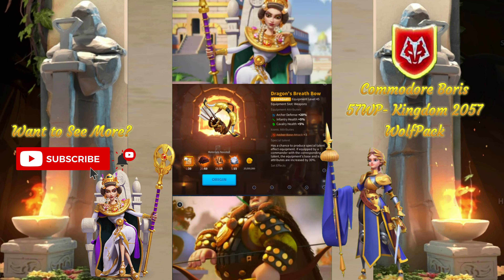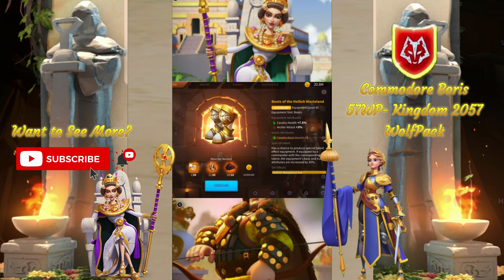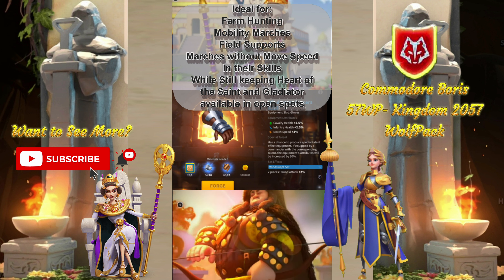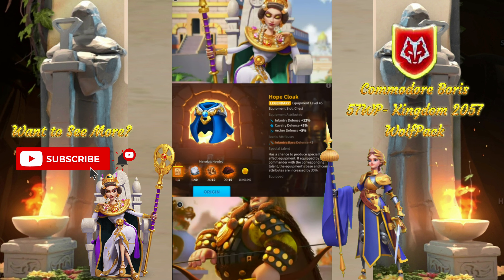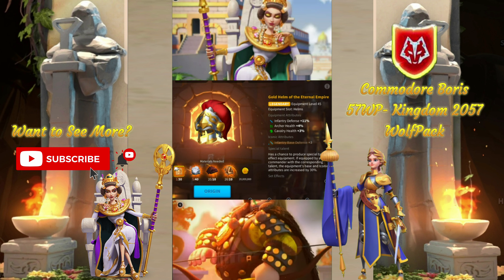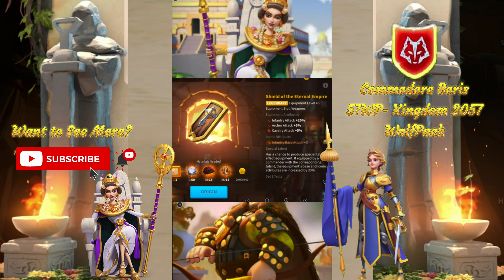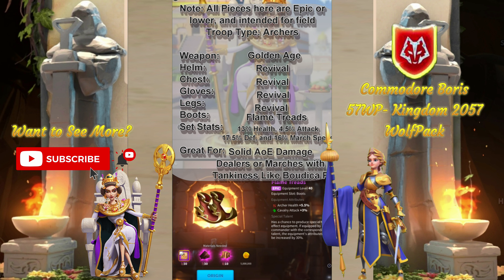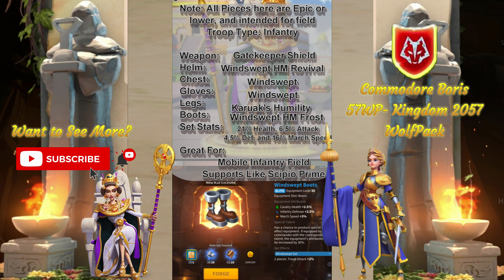Equipment Guide Compilation in Rise of Kingdoms: Equipment Basics and Tips!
In This Video, We have our first compilation video, a request by Veteris made on the discord server!  Our first compilation is an Equipment Short Compilation!

Timestamps
0:00 Full Set Reviews
4:22 Best in Slot Options
11:57 Budget/F2P Equipment Builds

Join the Garrison Colonia Discord today to influence the channel and help decide future video topics!

Here on my channel, you'll find a wide variety of Rise of Kingdoms content, from reviews of commanders, to event tips such as More than Gems, to PvE and PvP tips and tactics to help improve your gameplay and maximize your rewards, using strategies I've built and refined over 3 years of playing Rise of Kingdoms.  While we focus as objectively as possible on topics, we also share a more realistic, Free to Play or Low Spending point of view, focused on maximizing the limited resources and items that playstyle provides.  We also Cover New Commander Leaks of Joan of Arc Prime and Jan Zizka, all the way past Heraclius and even Justinian and Huo Qubing,  including Zenith of Power Leaks, Osiris League Leaks, and More, including the most recent armament, formation, and inscription information!

I post daily at 14 UTC, with a mix of both long format videos and shorts, providing an easier and more brief viewing experience for those who want to quickly learn strategies and tactics to implement in your wars and KvKs.  So join the Garrison Colonia today, and as always, good luck, fight well, and I will see you on the battlefield.